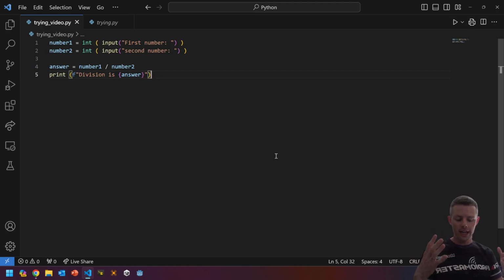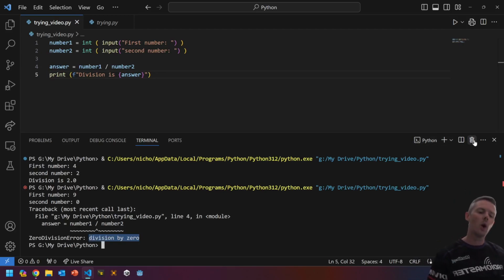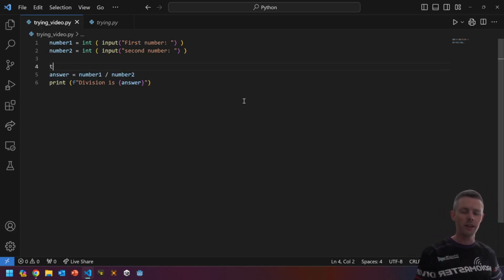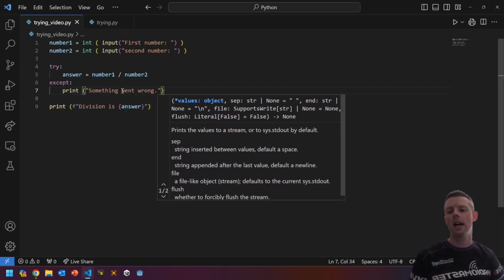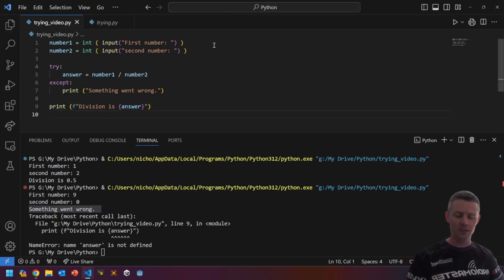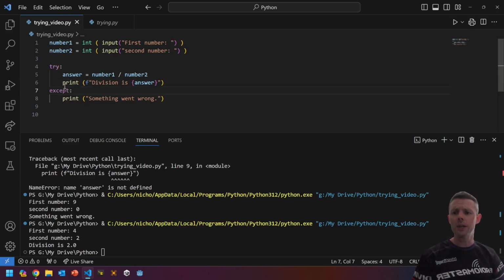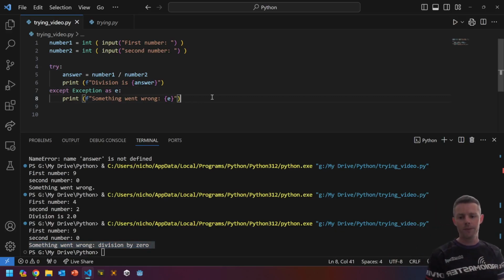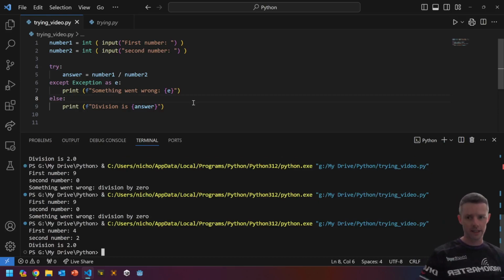NSW Software Engineering Topic 1 Python: Part 8.1 - Try keyword